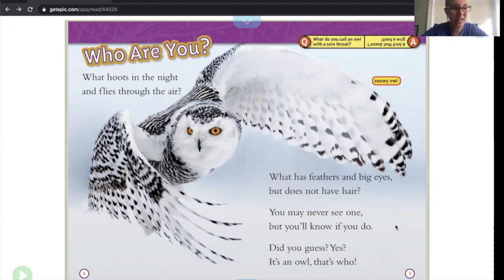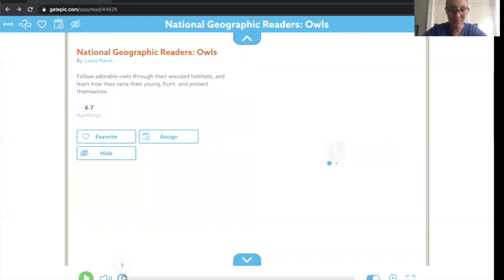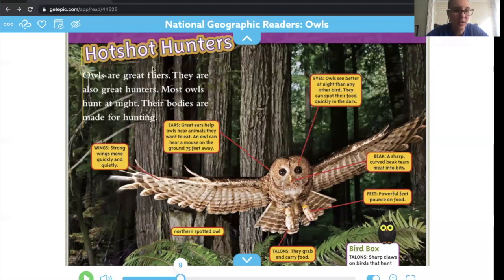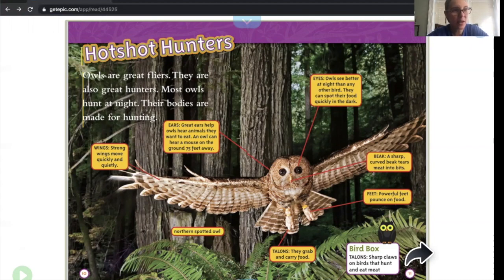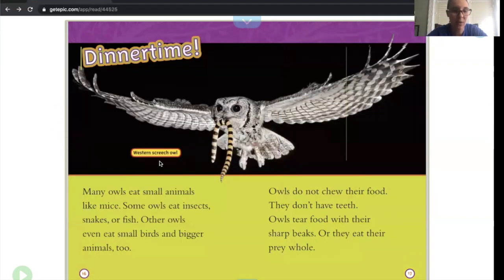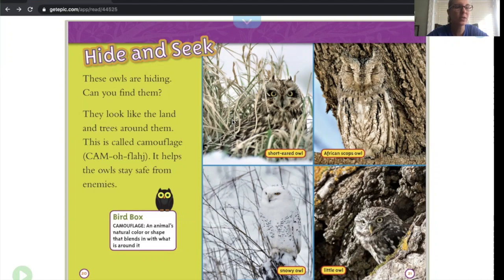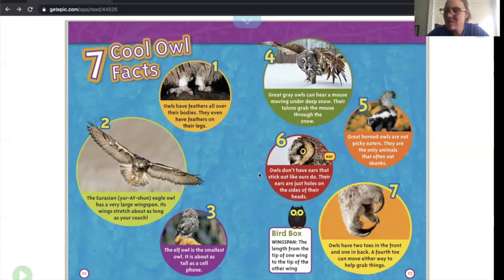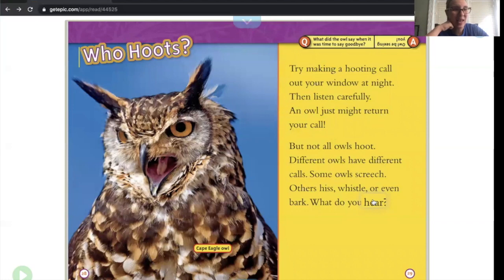2032 Read Aloud-Owls By Laura Marsh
This video is about 2032 Read Aloud-Owls By Laura Marsh